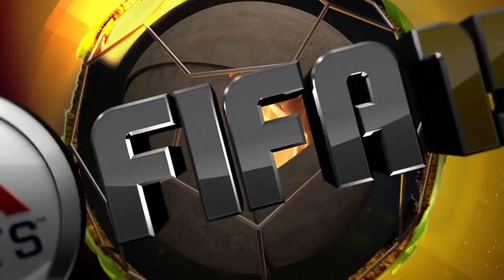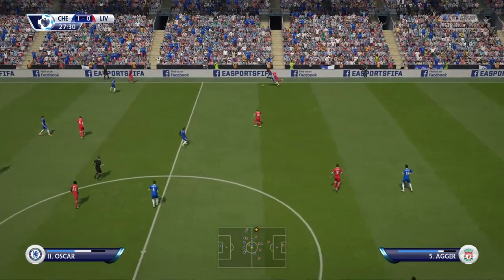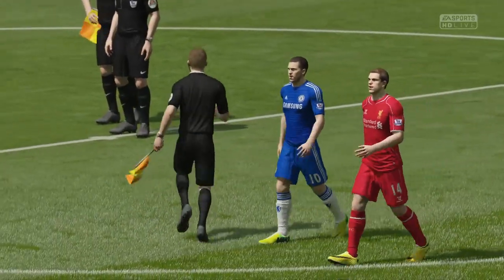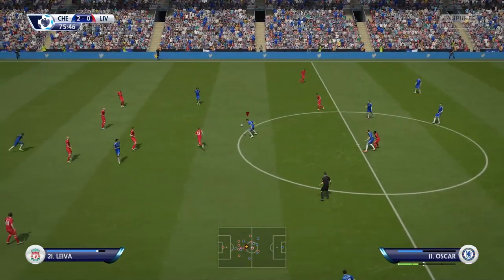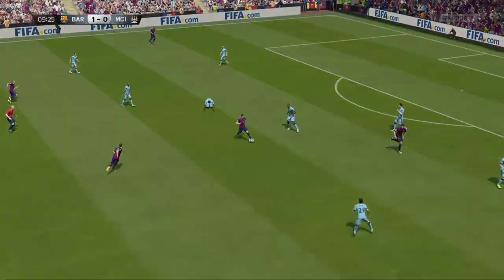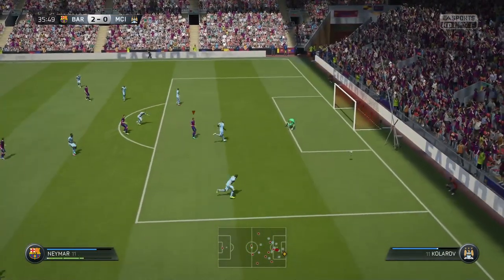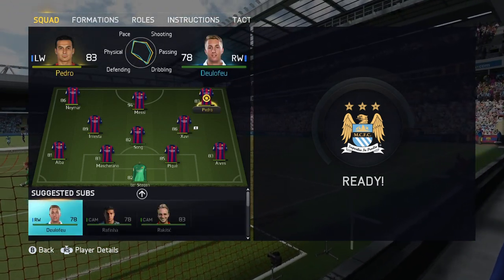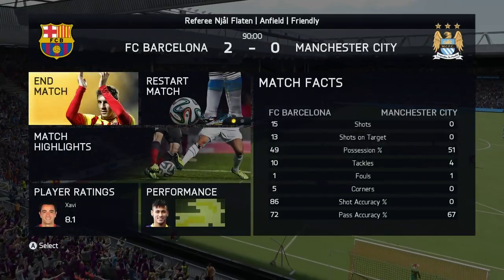FIFA 15 DEMO Gameplay Only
Fifa 15 Gameplay from the new demo on Xbox One - Next gen Gameplay Walkthrough First impressions, Review

FIFA 15 brings football to life in stunning detail so fans can experience the emotion of the sport like never before. Witness the intensity of crowds chanting and cheering like on match day, and listen to commentators guide fans through the story of the game with dynamic match presentation. For the first time ever, all 22 players on the pitch are connected with emotional intelligence – now players will react to opponents and teammates within the context, and relative to the narrative of the match.